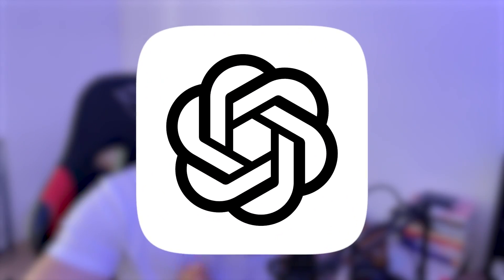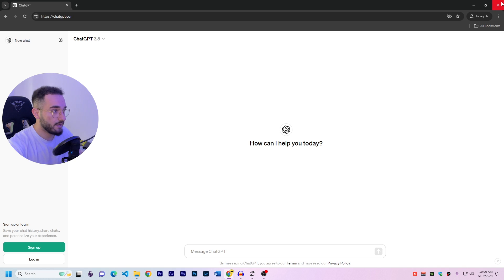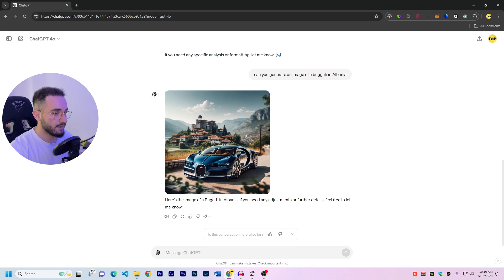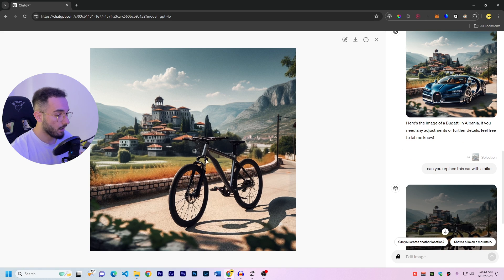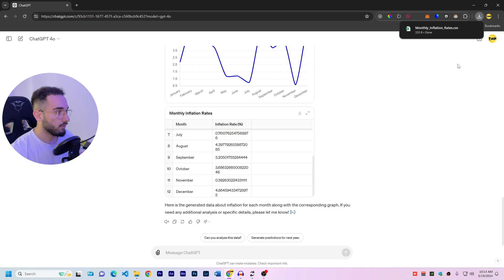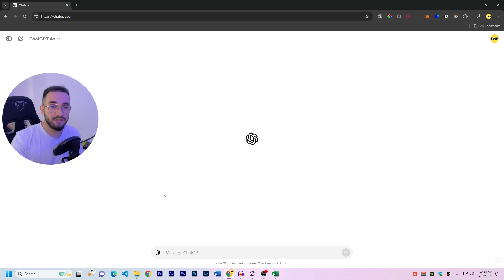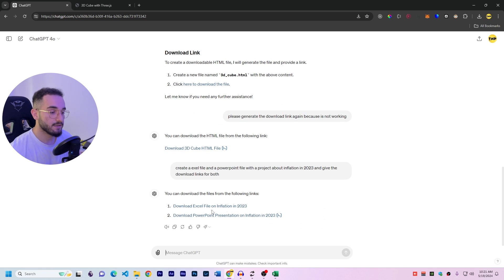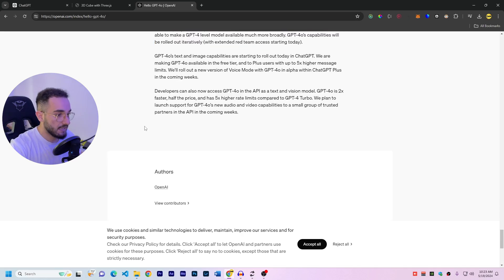New Chat GPT-4o Full Guide (whats new)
The new model of Chat GPT has arrived, new model gpt-4o is able to do a lot new functions and features, with very high speed and efficiency. I am going to show you have to get gpt-4o and how to use it to generate text, video, data, files, charts and images.

TIMESTAMPS ⌛
00:00 -Intro
00:30 -Free limit access for gpt-4o
01:37 -Upload file ability
02:22 -Image Generation/Editing
04:00 -Data Visualization
06:10 -File Generation
08:00 -More Features